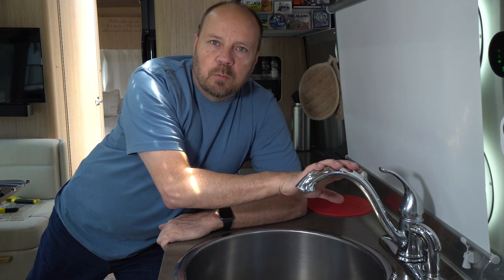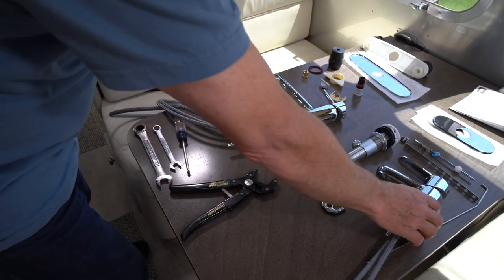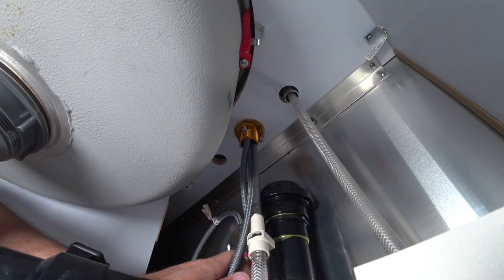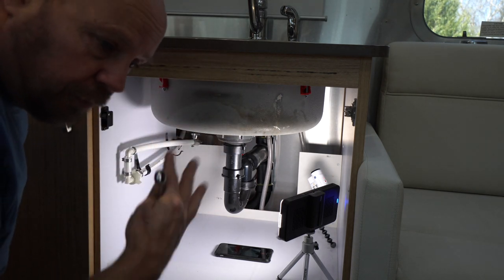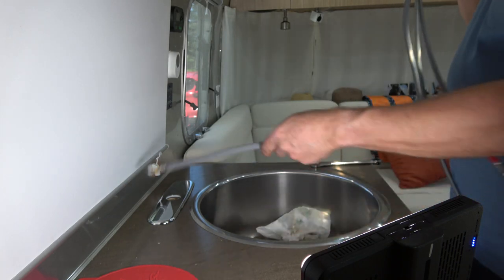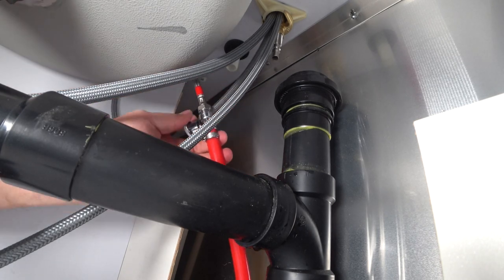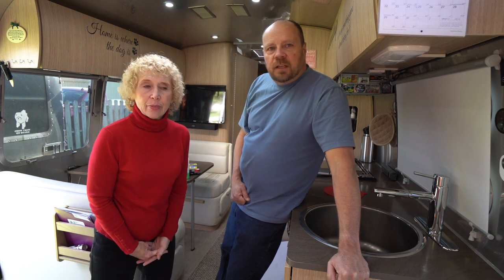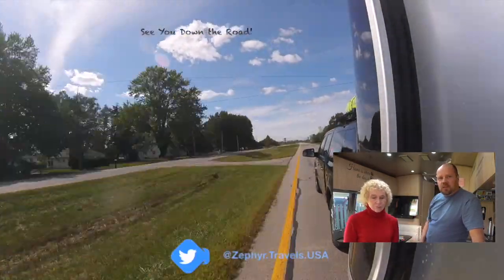We Start Our Airstream Quarantine Projects | ZEPHYR TRAVELS - RV Lifestyle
Let the project begin!  We are replacing the kitchen and bath room faucets.  In this video we take you through all the steps and show you what tools you will need.

Grohe Concetto Single-Handle Pull-Out Kitchen Faucet with Dual Spray

Grohe Eurostyle Cosmopolitan S-Size Single-Handle Single-Hole Bathroom Faucet - 1.2 GPM

The Flamingo (instrumental) by Muffins Dresden
Nu Alkemi (instrumental) by FlyDesign
BRASKO (instrumental by Lil Bitz

RV:  2017 Airstream 28 Flying Cloud
Truck:  2015 Ford F150 Platinum 3.5 Ecoboost
Bikes: Rad Power Bikes Rad Mini
Kayaks: Hobie Oasis 14'

CAMERA GEAR